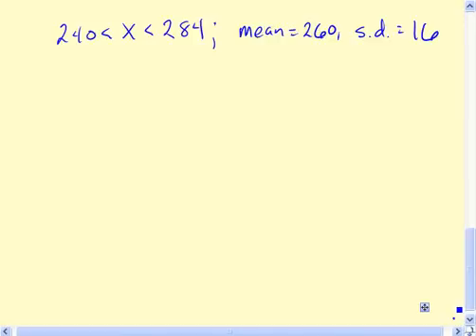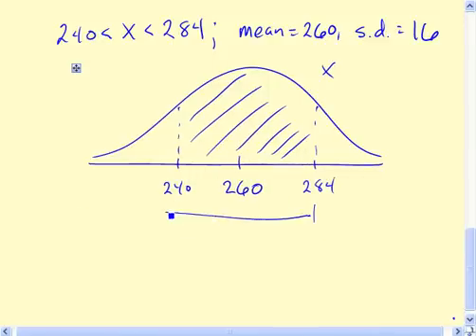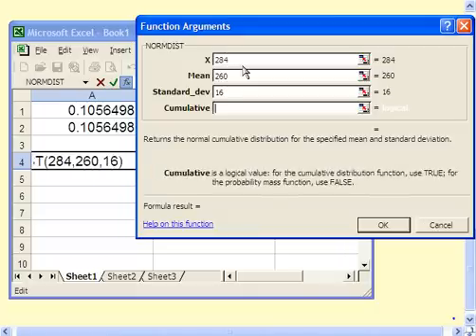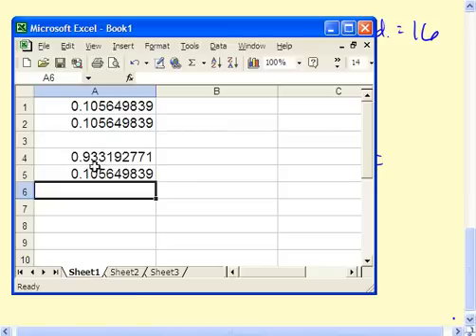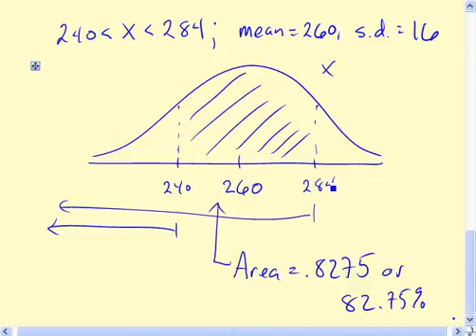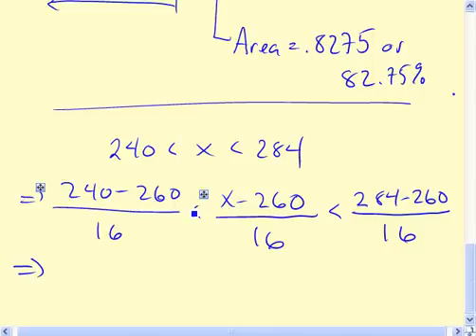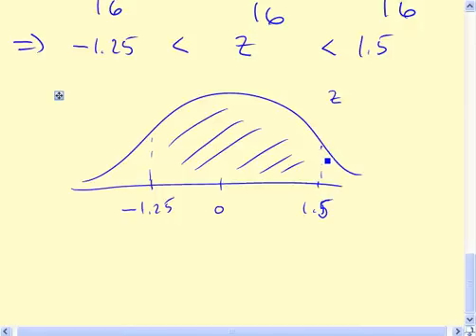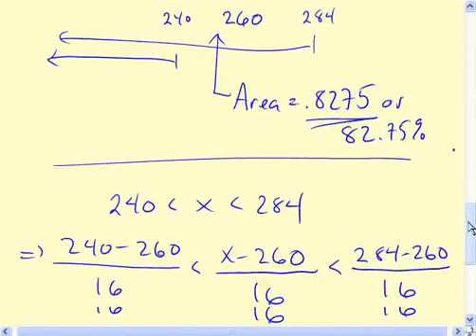Module 1, Video 4.2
Length of pregnancies computations